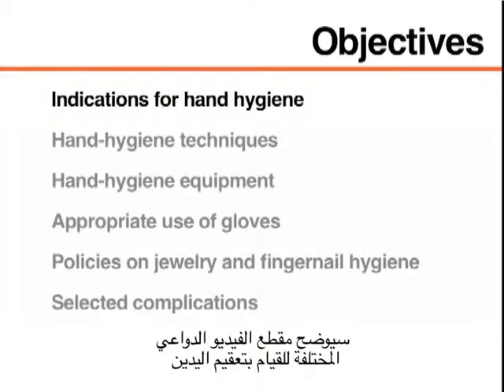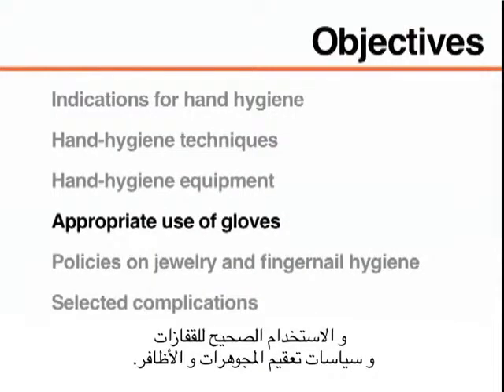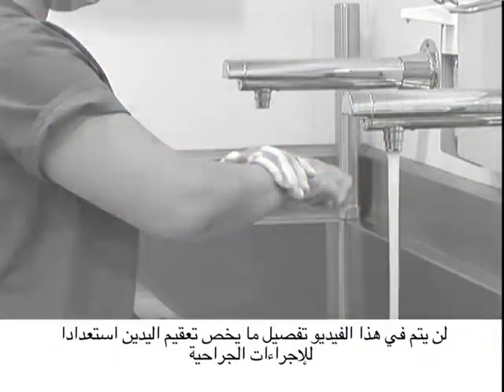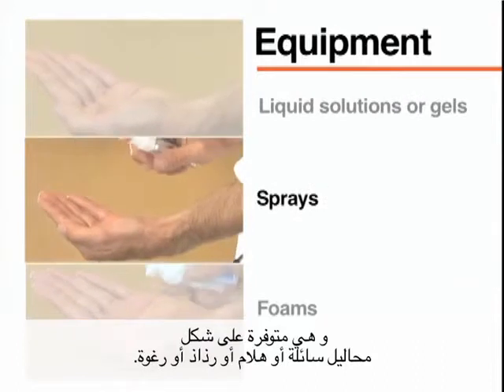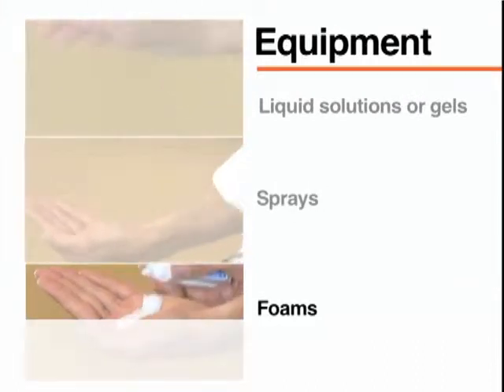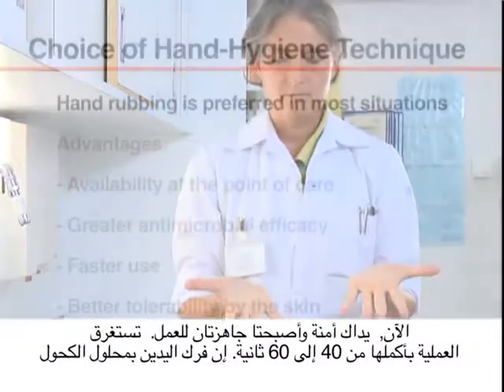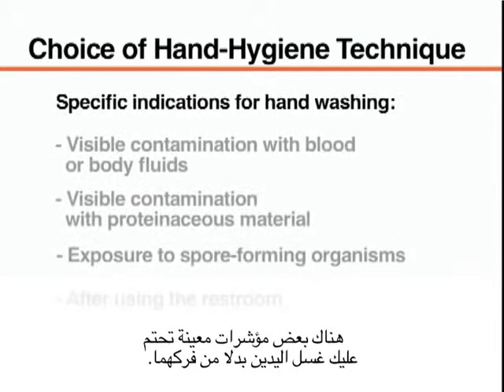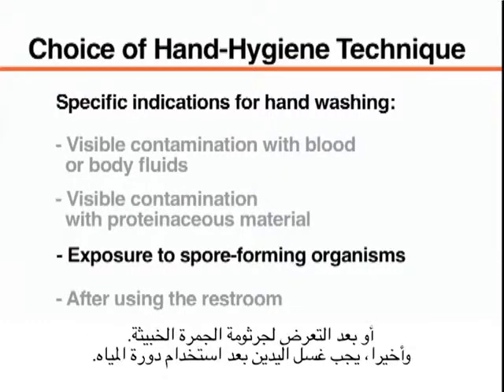Hand Hygiene Arabic sub titles-تطهير الأيدي